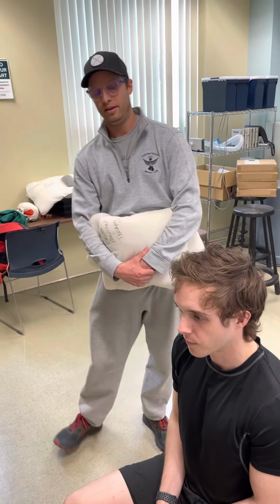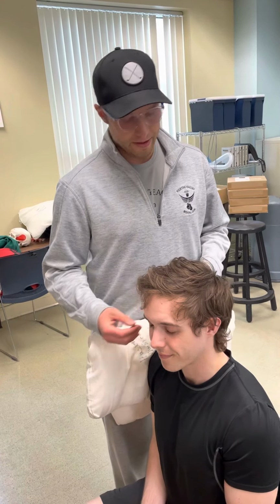May 2, 2022